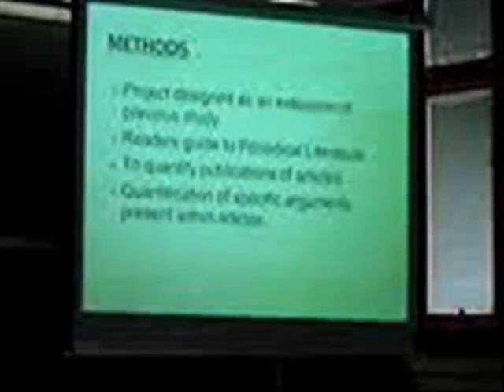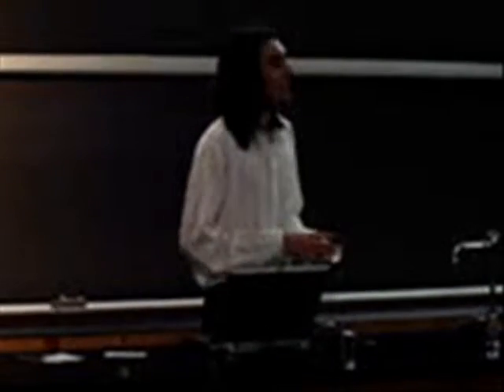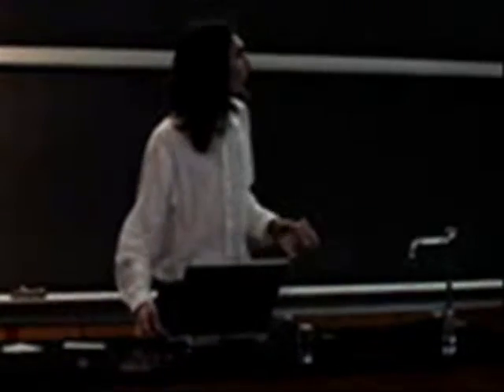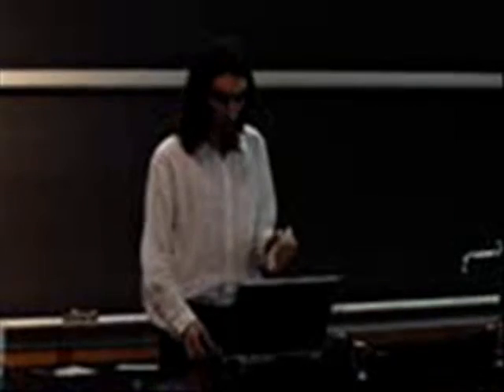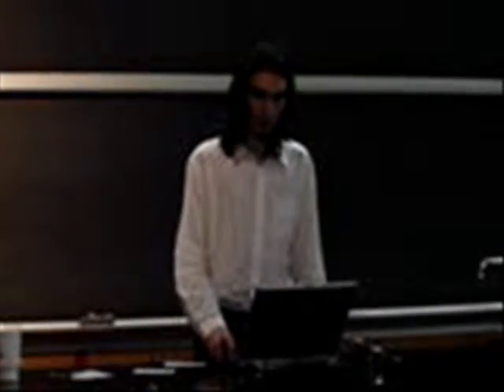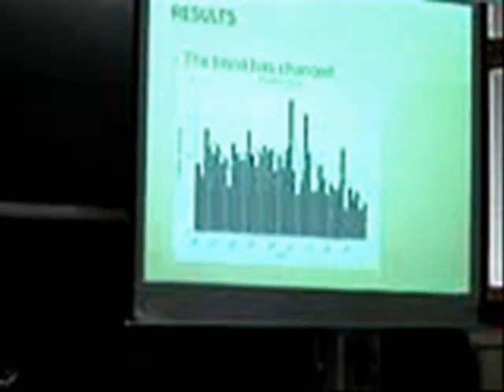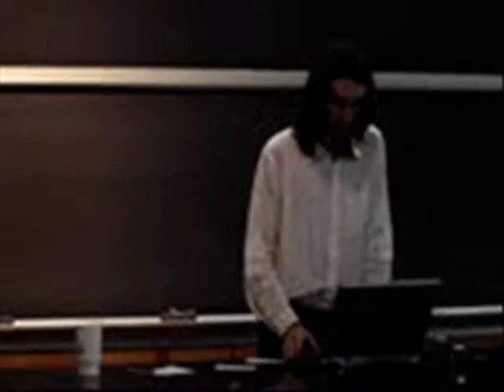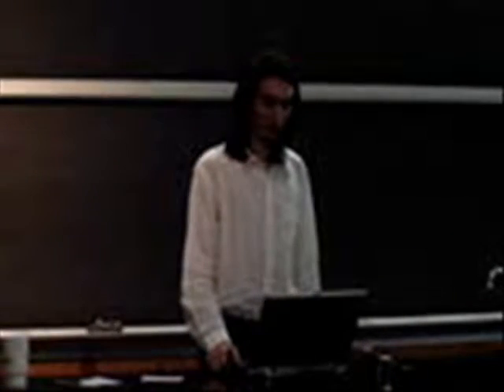Human Population thesis project part 2